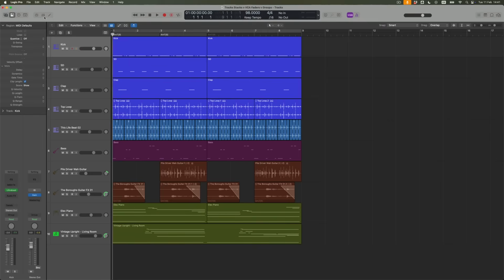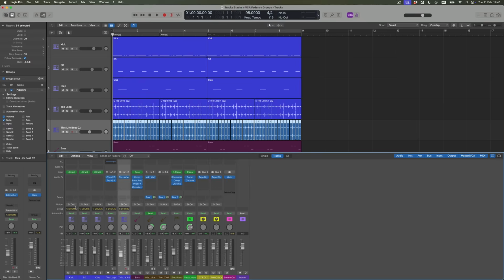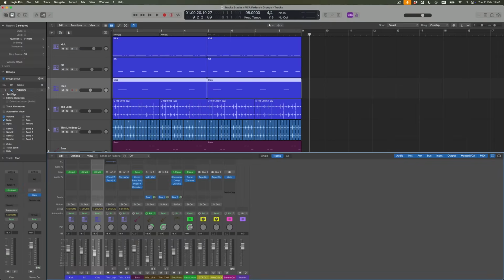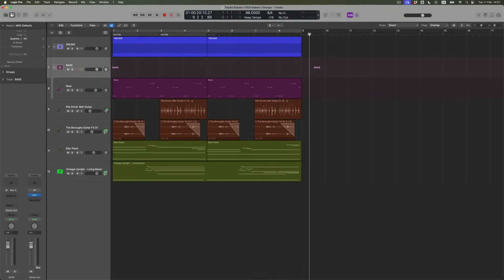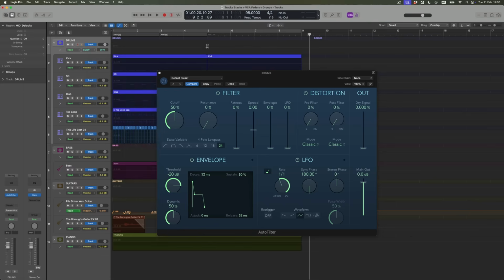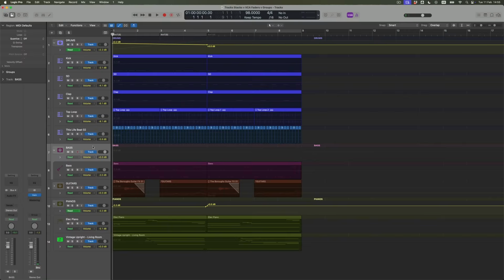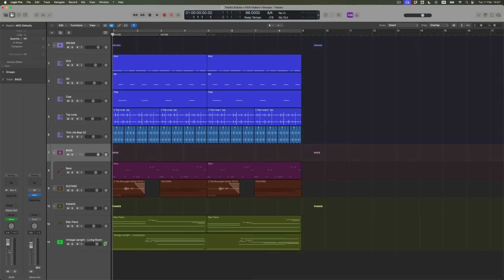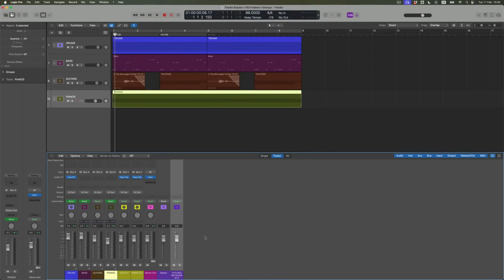Logic Pro: Groups vs Track Stacks vs VCA Faders- What is the Difference ?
Mixes can get big, fast. Individual Tracks, Groups, Track Stacks… all of these features are incredibly powerful.
 They help us get our mixes under control in different ways and this week, we’re going to shine a light on those ways, to discover how these features are similar - and how they’re different - so that you can choose the options which will best help you organise your mixes. We’ll learn what Groups are good at and how Track Stacks can also allow us to think about collections of related instruments ‘as one’. And we’ll learn about VCA Faders and how time-saving these can be within bigger workflows.

00:00 Intro
01:59 Thinking about routing in a hardware environment
03:12 Track playback
03:35 Groups
08:18 What I use for Groups for
09:51 Summing Track Stacks
12:24 Mixing with Track Stacks
15:40 Thinking about a real-world Track Stack mix issue
17:57 VCA Faders
20:48 When are VCAs of most help?
22:05 Summary

👉Sign up and become part of the community and get access to launch discounts and free content